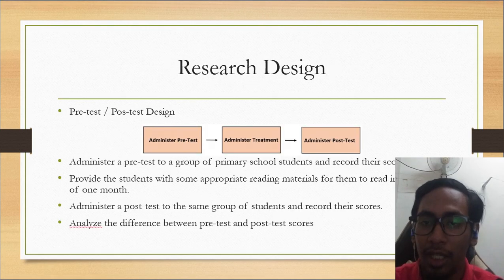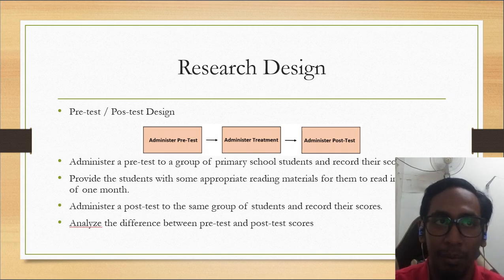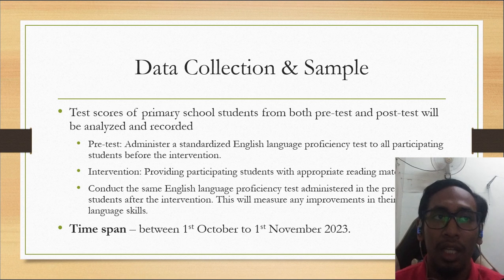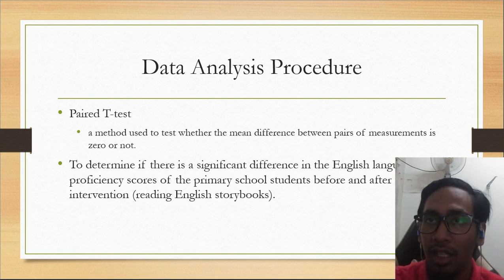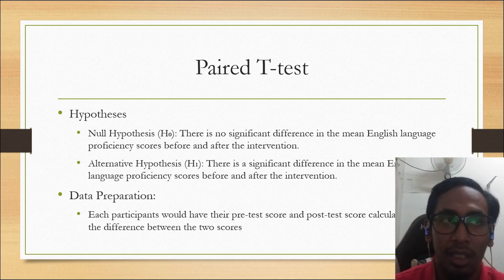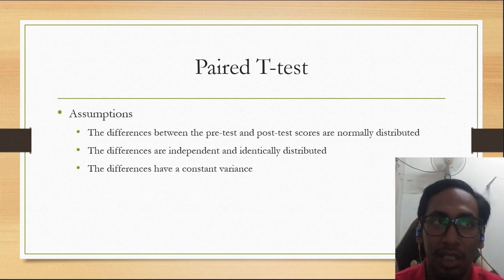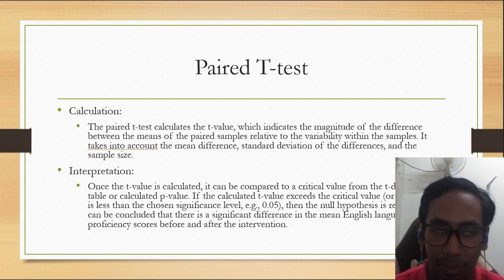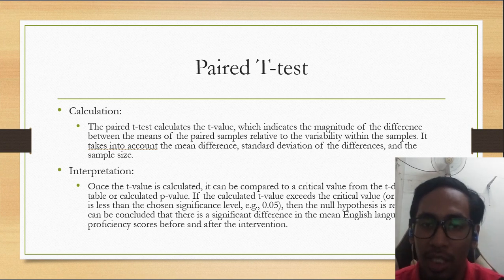BIK31703 RESEARCH METHODOLOGY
MUHAMAD IKHTIARUDDIN BIN ISAM (060230)